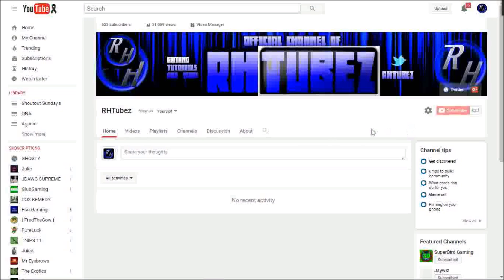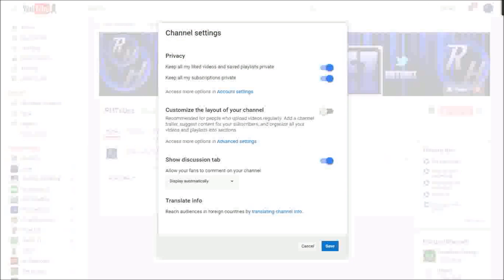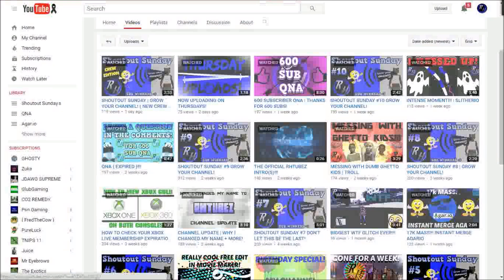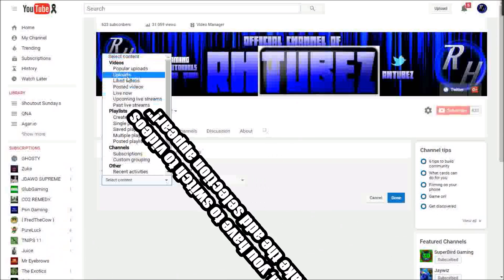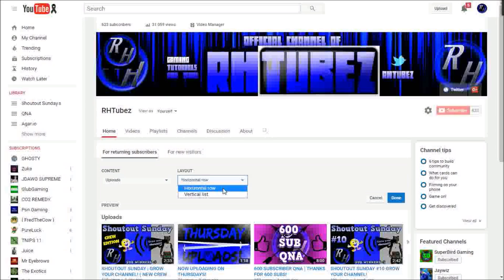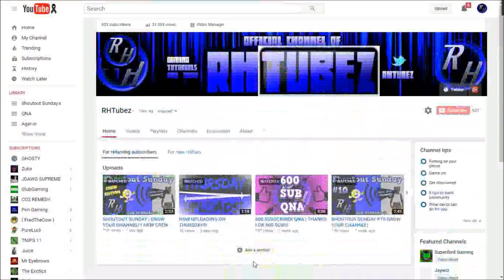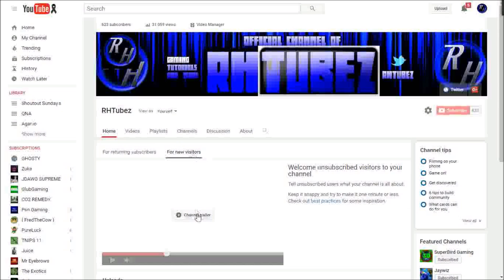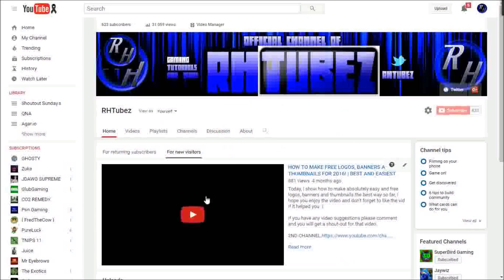NO RECENT ACTIVITY OR THIS CHANNEL HAS NO CONTENT! | HOW TO FIX TUTORIAL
"No recent activity" or "this channel has no content"?

Have a great day!!! Thanks for all the wonderful support and i will see ya'll THURSDAY :)